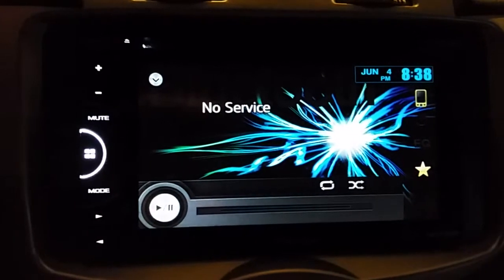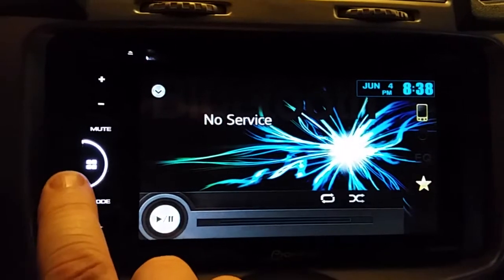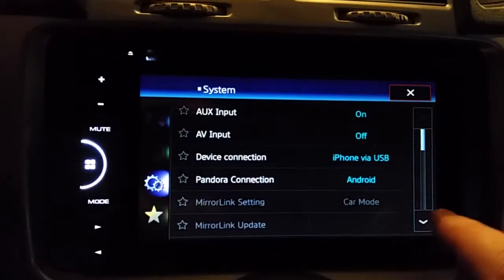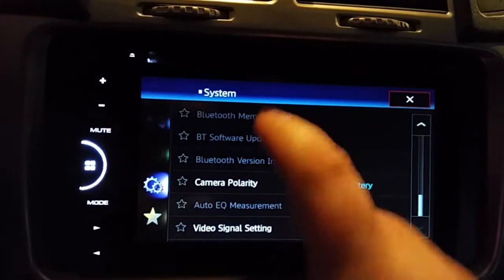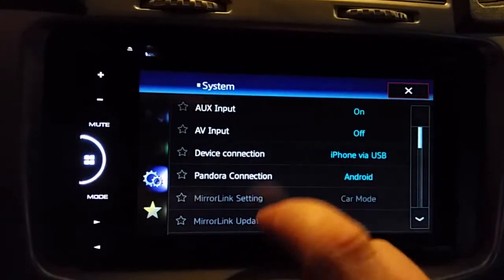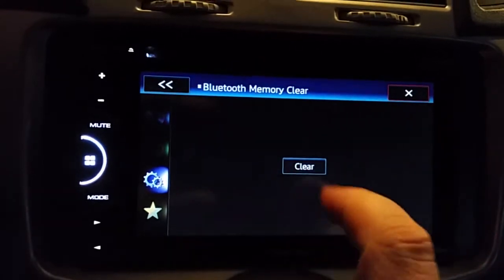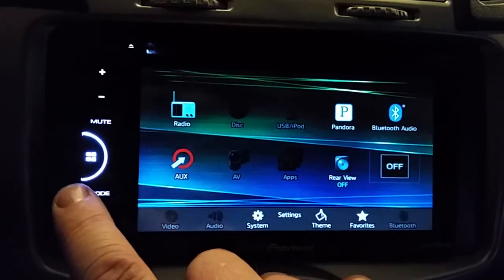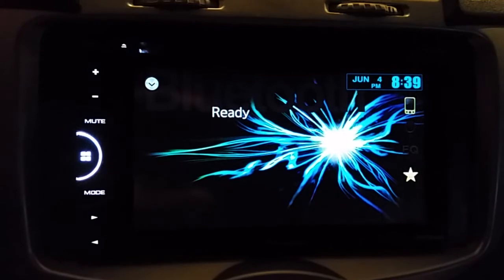AVH X2600BT Memory Full - Memory Clear Greyed out fix in 10 seconds - Pioneer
I just think this could have been more intuitive as I had to watch a few videos to find one that mentioned to turn this off to get the memory clear to work. So thought I would add my own video to the mix. :-) Hope it helps and you stumble upon this video first.
Not sure if it is the same for other models.